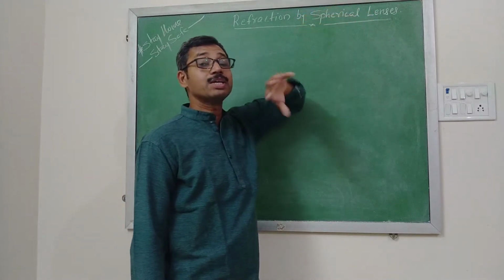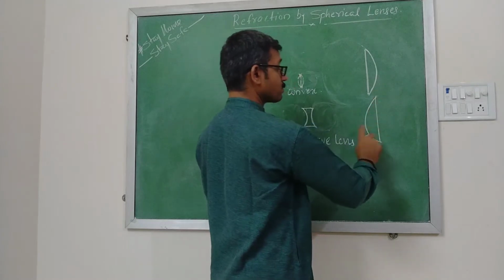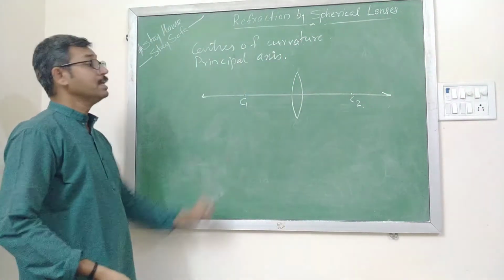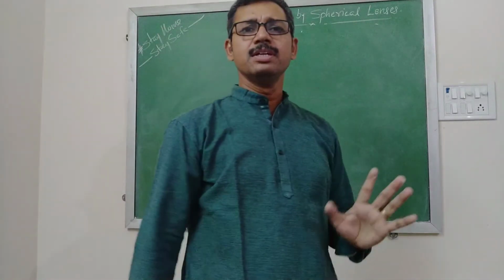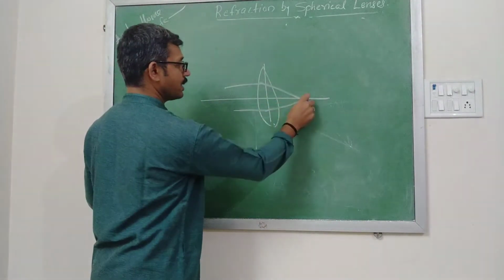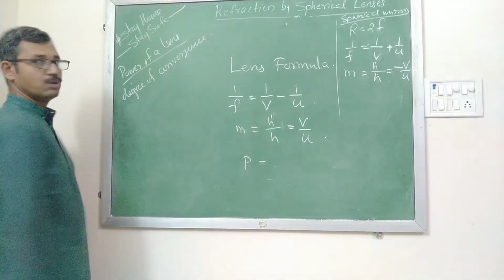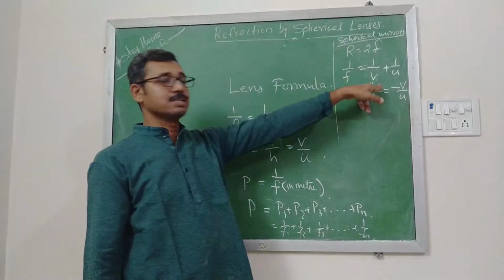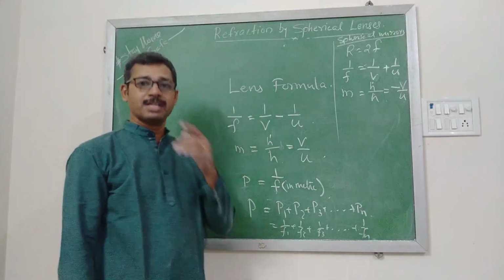Light - Reflection and Refraction Part - 5 | Class 10 Physics| Science Chapter 10| NCERT CBSE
Prof. Manoj G Pillai,
B. Sc(Physics),B. Ed
M.A.(Sociology), M.Ed, DSM, NET, LLB

Visiting faculty of Gurukrupa College of Education, Kalyan

Portions covered :

Refraction by Spherical Lenses,
Important Terms related to Spherical Lenses,
Sign Convention for Spherical Lenses,